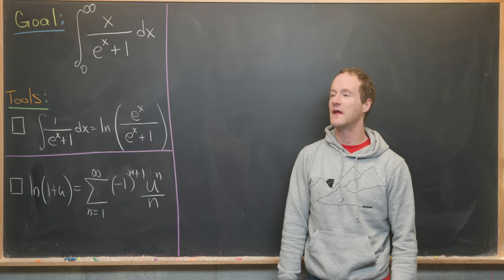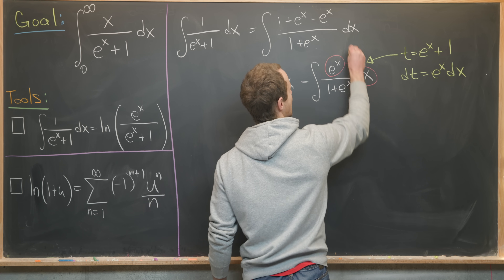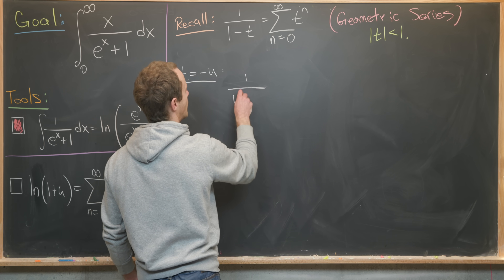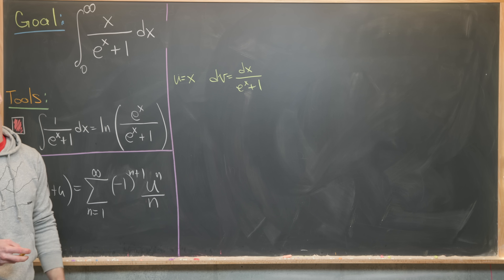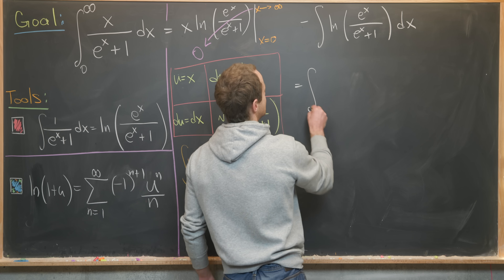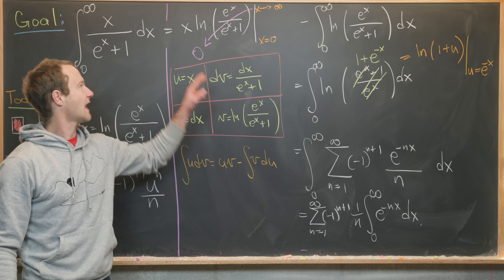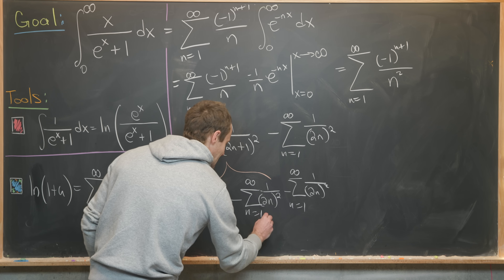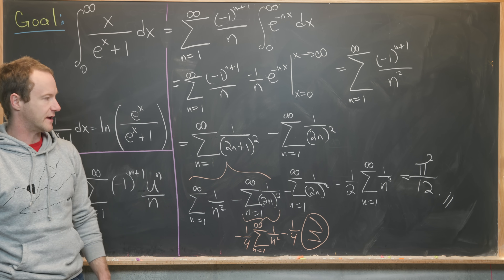A viewer suggested integral.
We evaluate a nice integral suggested by a viewer.

Differential Forms: